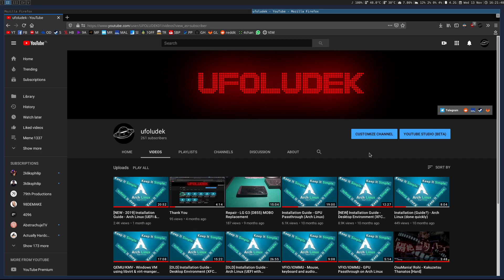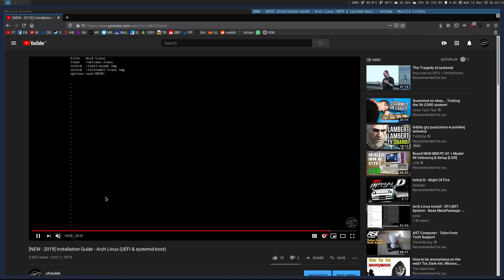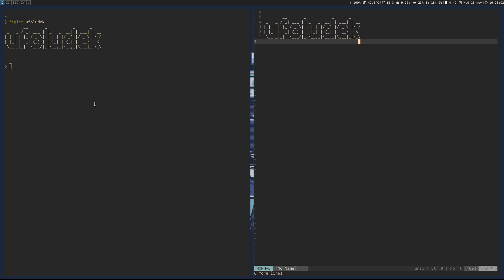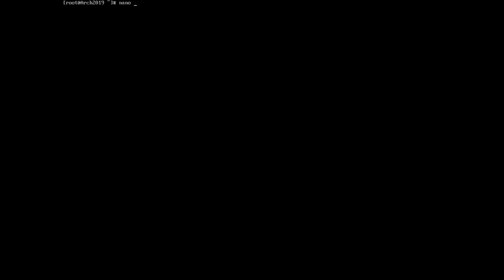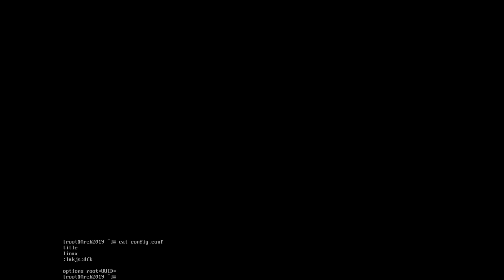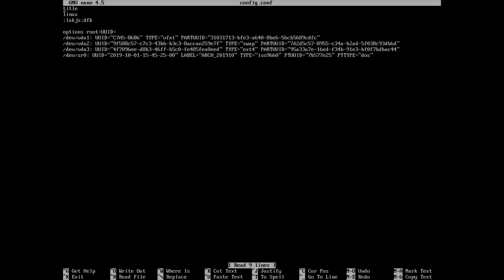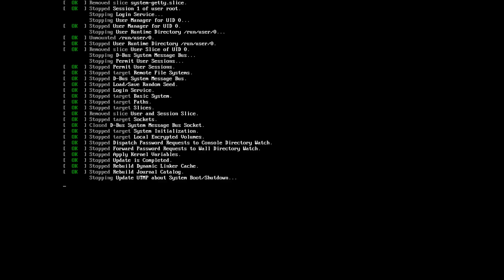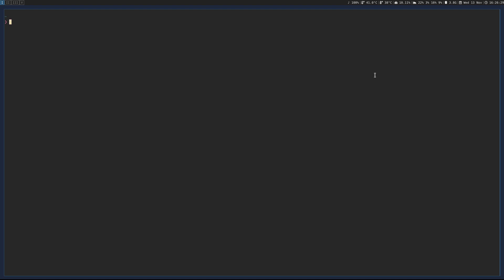Quick tips - Easy systemd-boot configuration using nano.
Hello there, just a short video showing how to use nano instead of vim during the systemd-boot configuration.